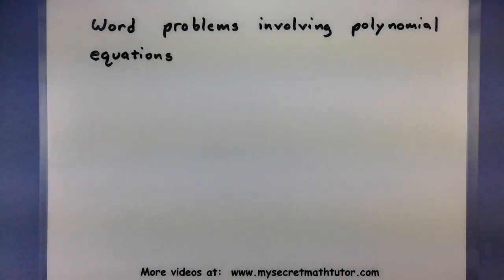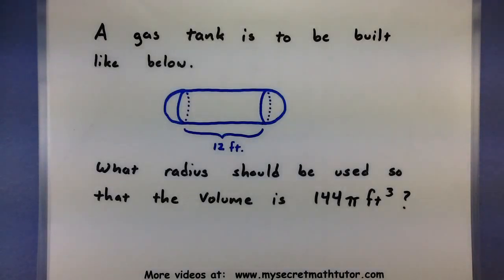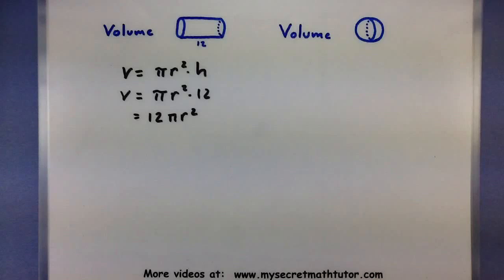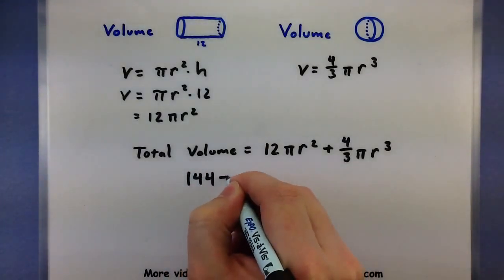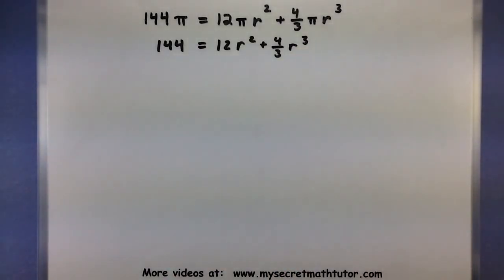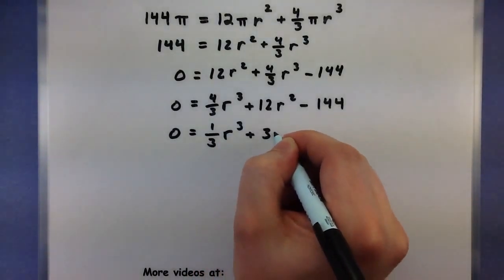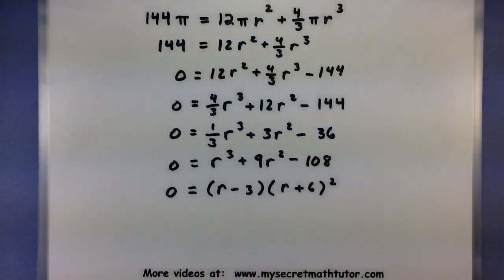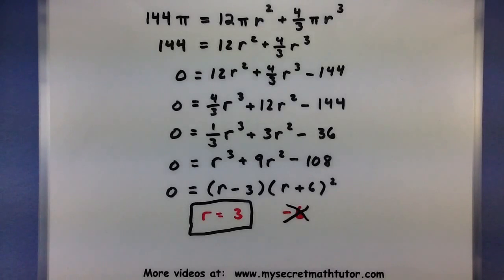Pre-Calculus - How to solve a polynomial word problem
This video will give you an example of solving a word problem that involves a polynomial equation.  Remember to carefully set up your problem, and find the zeros of your polynomial.